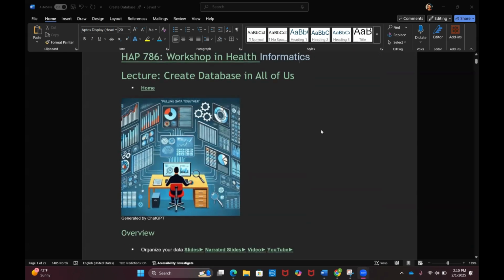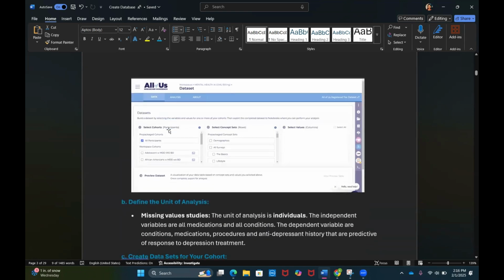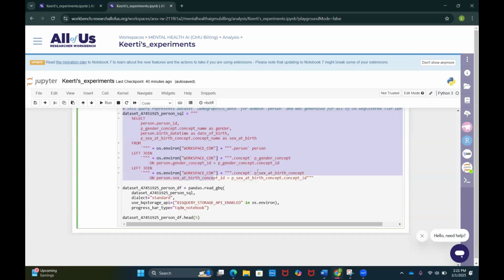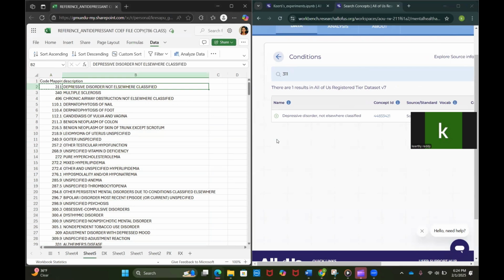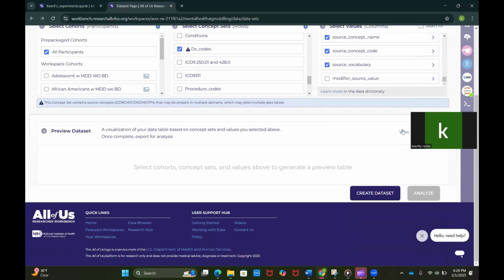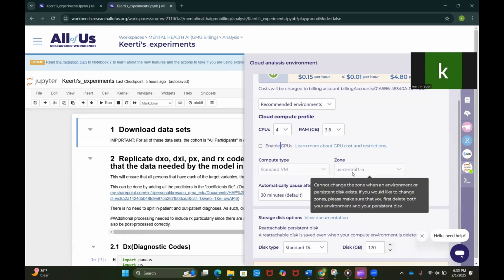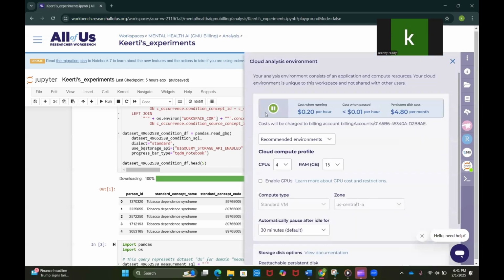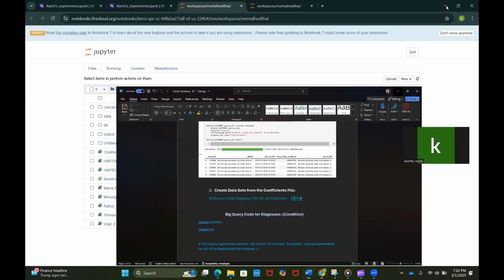Creating Cohort and Datasets in All of Us: Handling Missing Values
Learn how to create cohorts and datasets in the All of Us Researcher Workbench for analyzing missing values. This step-by-step tutorial walks you through selecting participants, defining inclusion/exclusion criteria, and preparing datasets for analysis. Whether you're working on healthcare research, data science, or epidemiology, this video will help you efficiently manage and analyze missing data.

🔹 Topics Covered:
✅ Creating cohorts in All of Us
✅ Defining inclusion and exclusion criteria
✅ Generating datasets for analysis